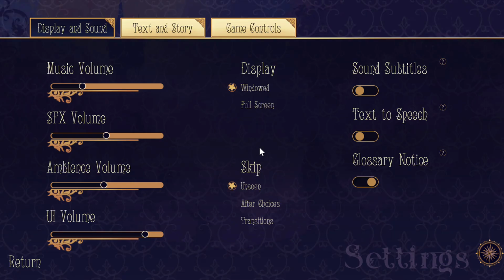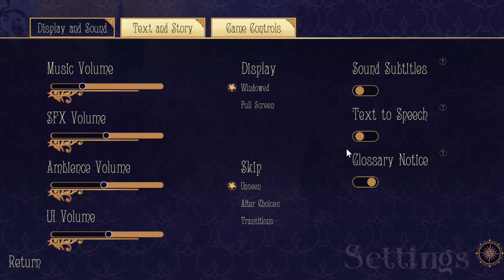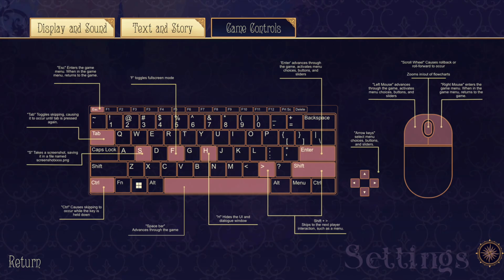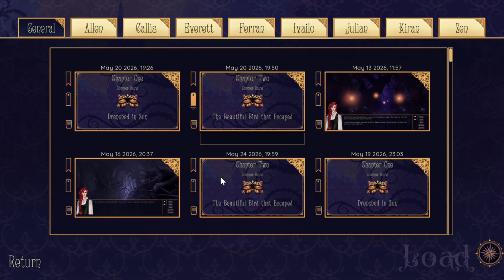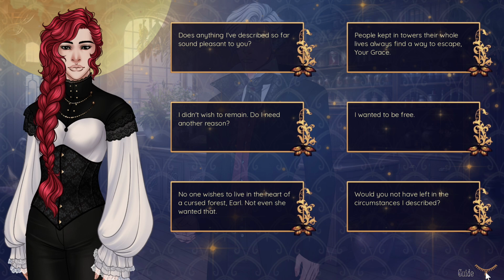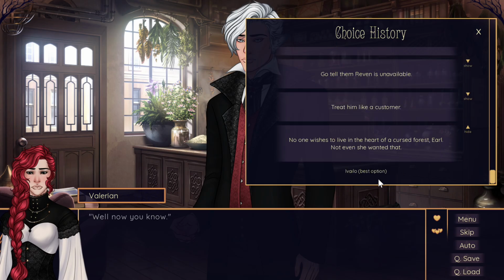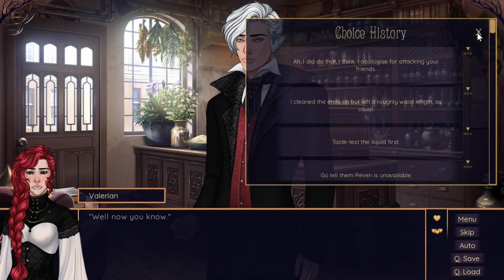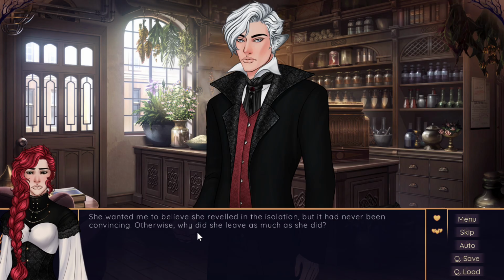Thornwood Features Walkthrough, Settings and Menus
In this video, I just walk through some of the features in Thornewood, showing game menus and other things that will be in the full game.